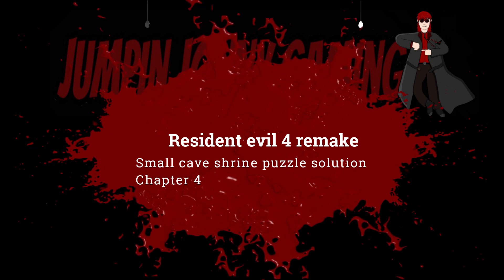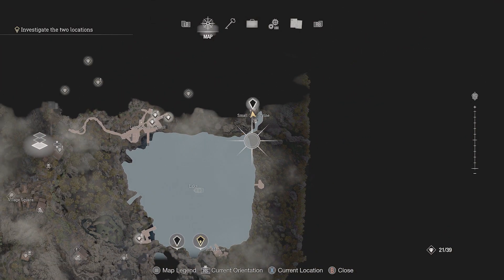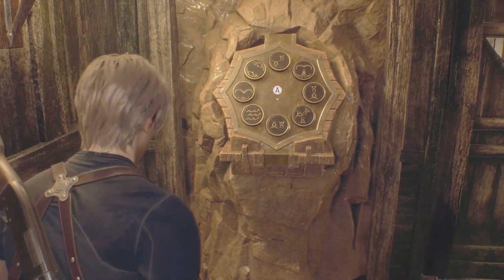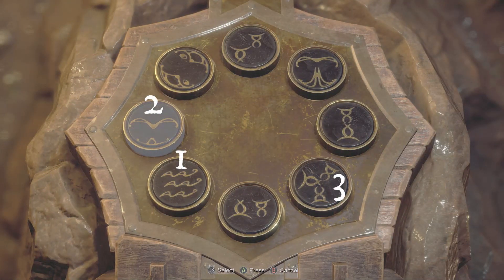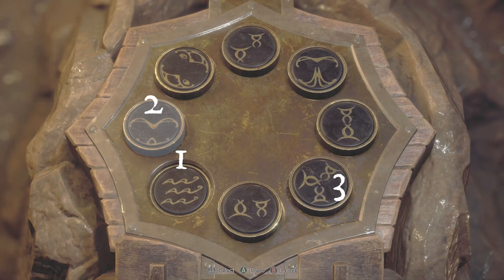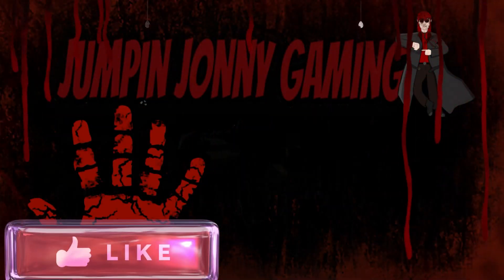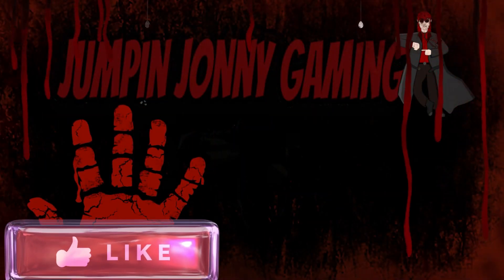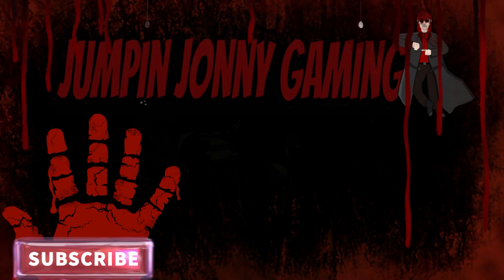Resident evil 4 remake Small cave shrine puzzle solution Chapter 4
This video shows you how to solve Small cave shrine puzzle in chapter 4 for the remake of resident evil 4.

Also the channel  has achievement and trophy guides, secrets and tips from the latest releases to classic retro games.

This game was released on the 24th March 2023 for PC, PS4/PS5, and Xbox one/Series X